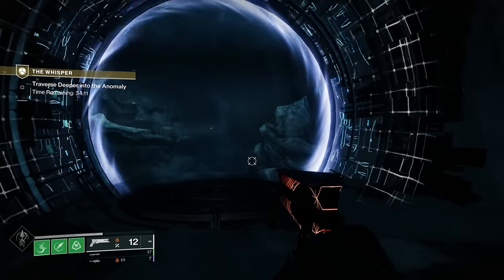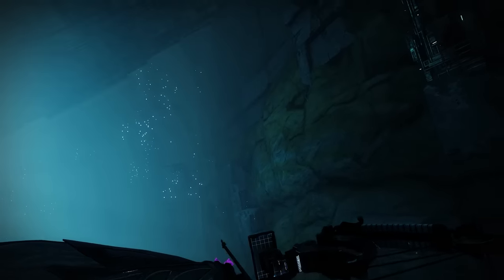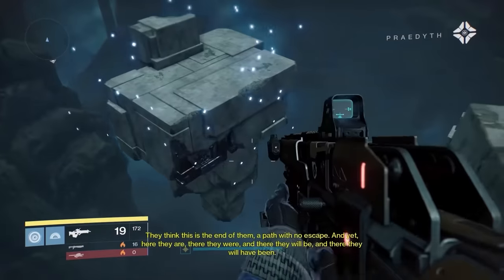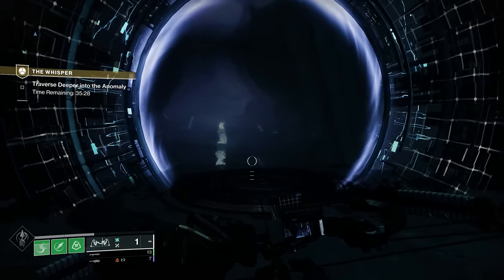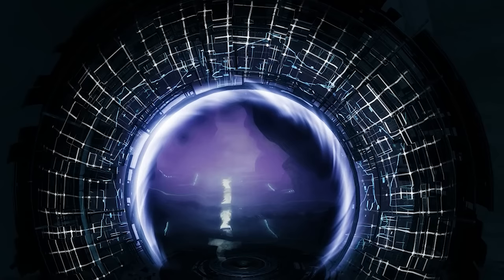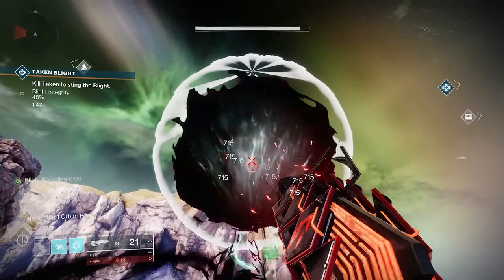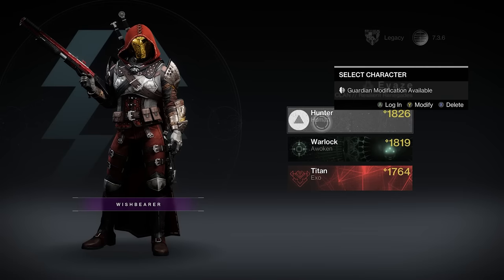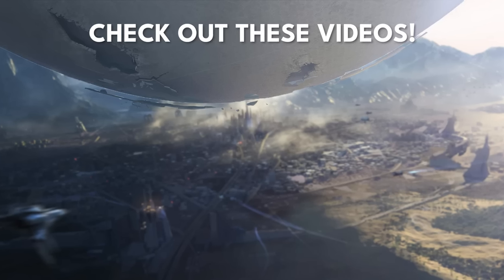Destiny 2 - SECRET PORTAL LEADS SOMEWHERE NEW! Hidden Portal Mystery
The portal in the Whisper Mission has always been a mystery. Upon release it showed us a view to the Vault Of Glass, but in Into The Light, things have changed! A new image can be seen. Let's take a look.

“Destiny 2 Final Shape Lore”
“Destiny 2 Final Shape”
“Destiny 2 Whisper Of The Worm Portal”
“Destiny 2 Whisper Portal”